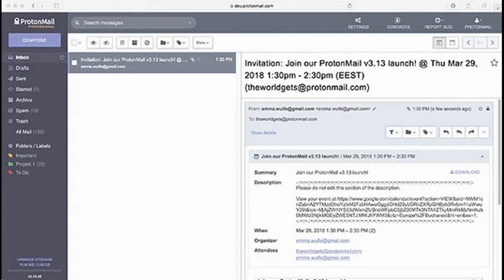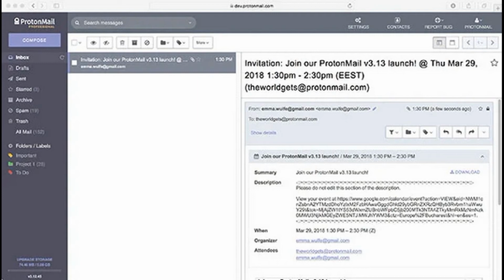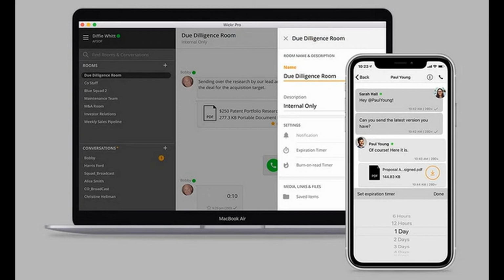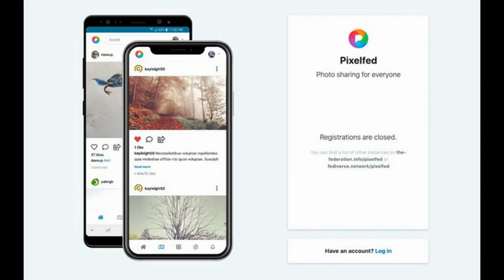Top 10 Alternatives To Popular Sites And Apps That Protect Your Privacy. Relevant in the world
Top 10 Alternatives To Popular Sites And Apps That Protect Your Privacy.
There may still be a lot of the 21st Century left to get through, but it seems pretty clear that one of the defining questions of our time is what, if any, right do we have to privacy? From smartphones to CCTV, staying off-the-grid is harder than ever before, and many people seriously wonder if we are on track for some sort of sci-fi fascist “cancel-culture” dystopia. With privacy and security such major concerns in the minds of so many people, here are some services that could give the conscientious consumer more peace of mind and the preservation, at least for now, of free speech. None of the brands listed have paid to be included, and none were aware of their inclusion prior to publication. Having said that, all of these products are excellent and some are even used in the running of Listverse. firefox mozilla vpn data privacy facebook